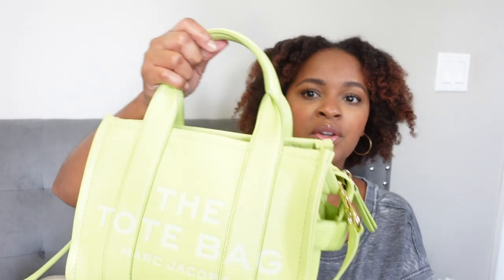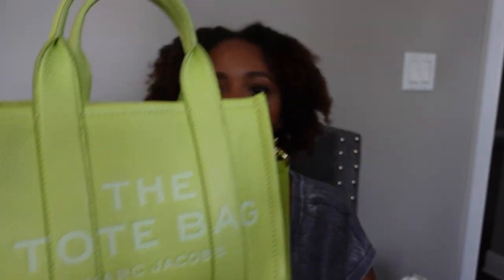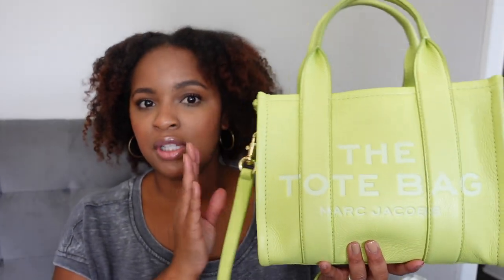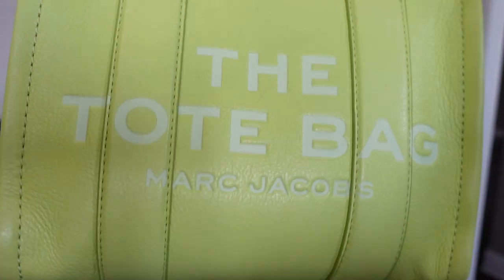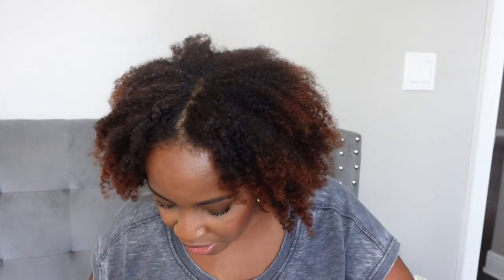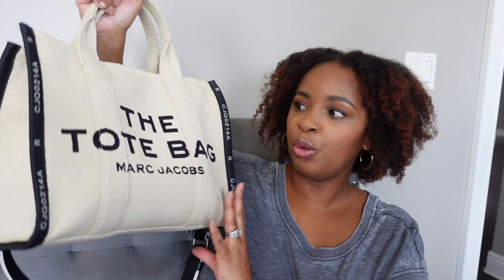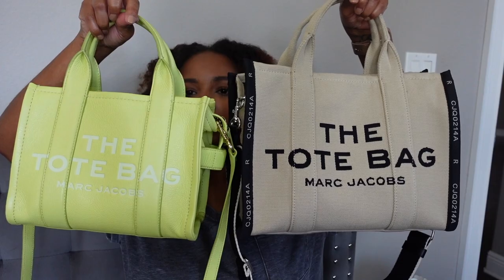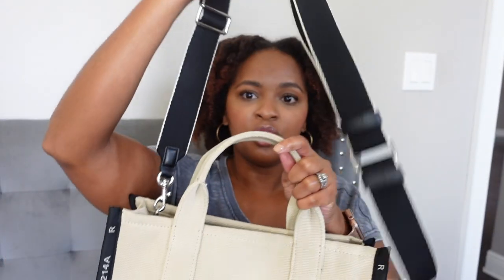Marc Jacobs Traveler Tote Bag Review | Update, Size Comparison, Mod Shots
In this video, I'm sharing an update on my Marc Jacobs Traveler tote. Find out how they are holding up, what they fit, and if I think they are worth the money!

👉🏽Personal Instagram: simply.ayesha.ig
     Simply Ayesha
     5804 Boyette Road #7692

PRODUCTS MENTIONED
Marc Jacobs Traveler Tote
-Mini Leather in Green